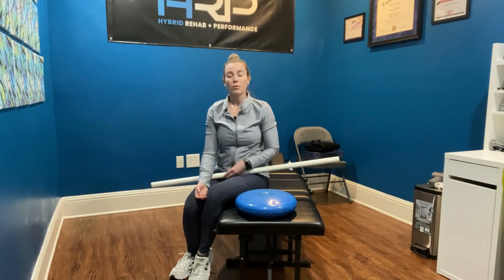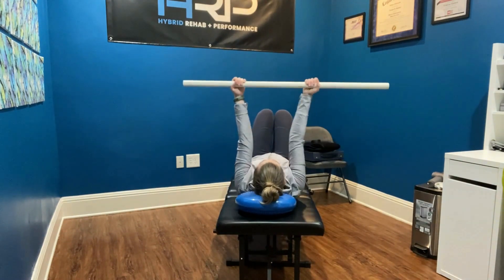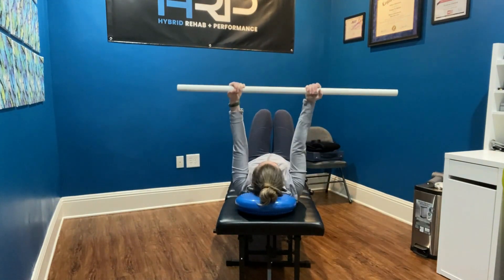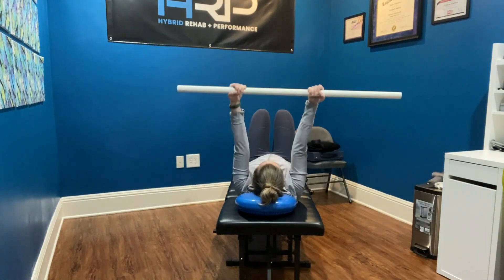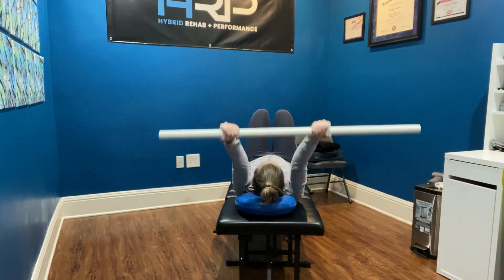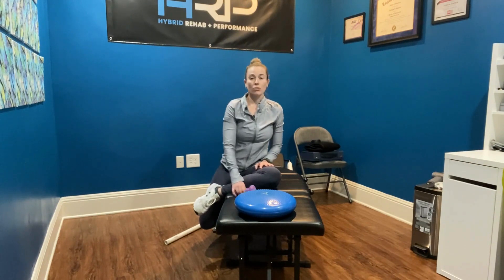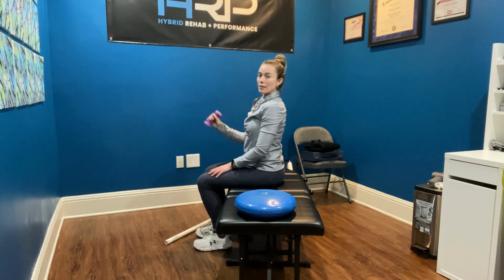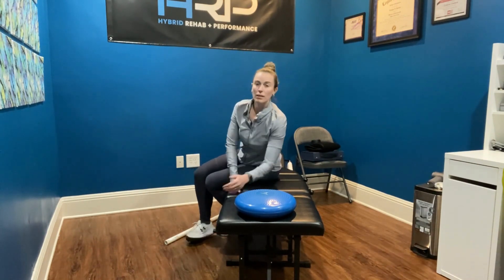Having shoulder pain with overhead movements?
If you are having pain with shoulder overhead movements, these 3 exercises can help to create more mobility in the shoulder girdle and strengthen the appropriate muscles that assist the arm in overhead motion.